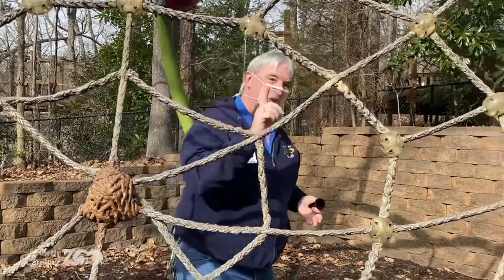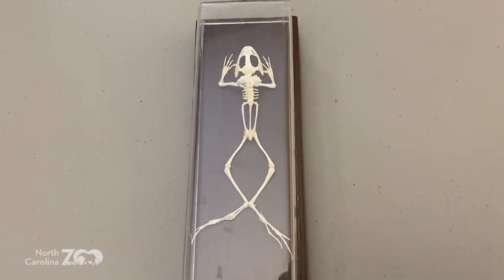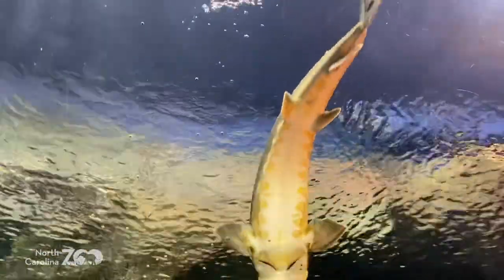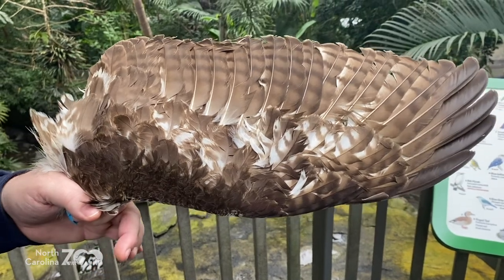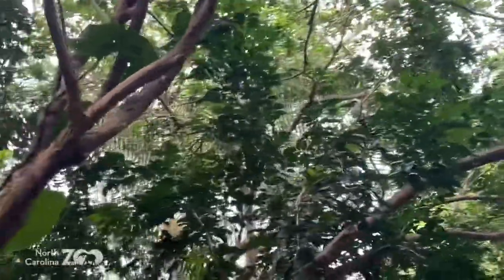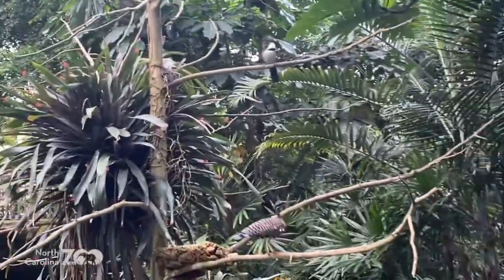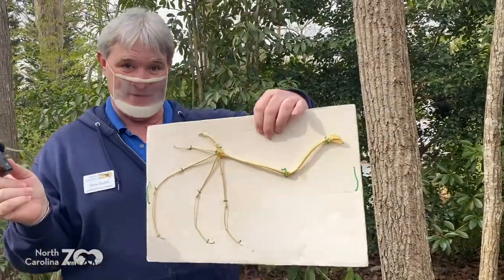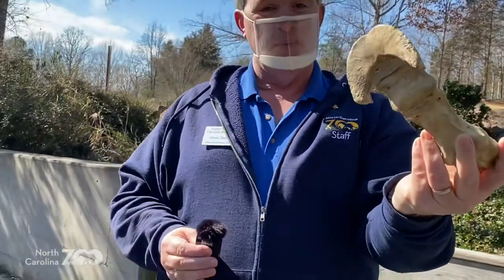Zoo EDventures: Locomotion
Like the skulls we saw last time, bones also tell scientists how an animal might move. It won’t matter if you hop, slither, fly, or run to join your Zoo EDventure team, just move it on over and investigate bones and locomotion with them!